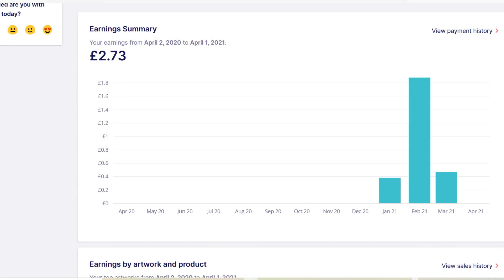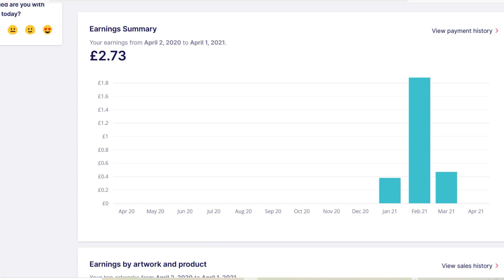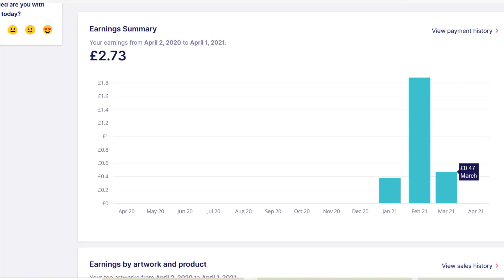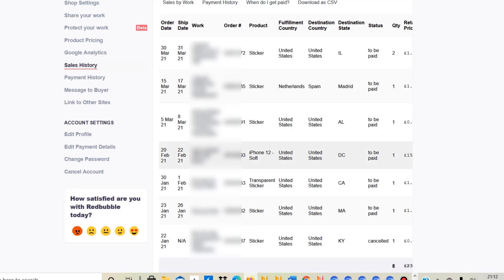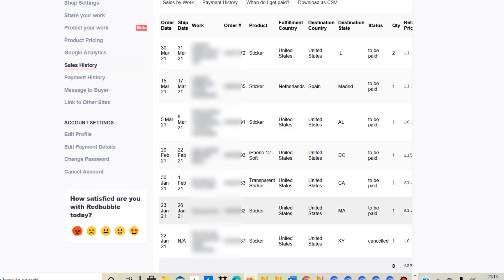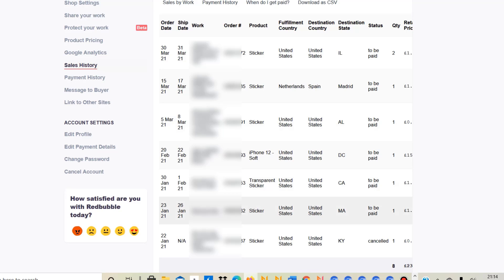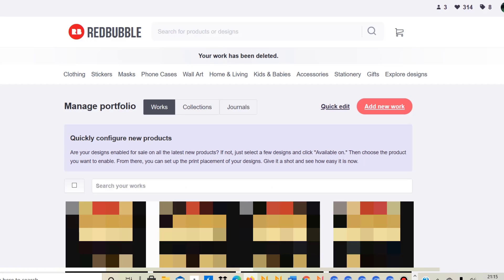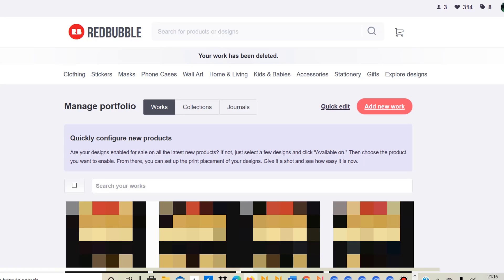Redbubble March 2021 Sales Update - Print On Demand Income Report And Analytics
In this video I take you through my recent Redbubble sales and shows you my analytics. I upload to various print on demand (POD) platforms and Redbubble is only one of them. Redbubble does not work that well for me, compared to some of the other platforms.